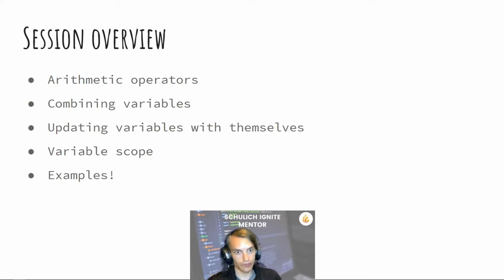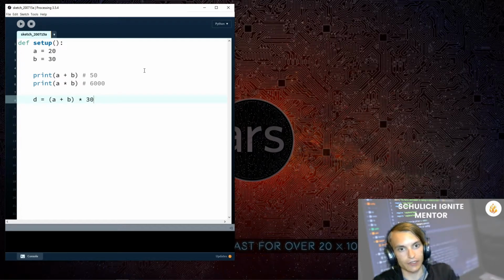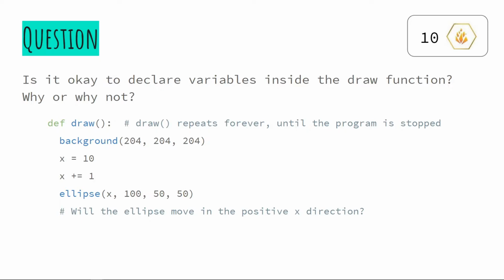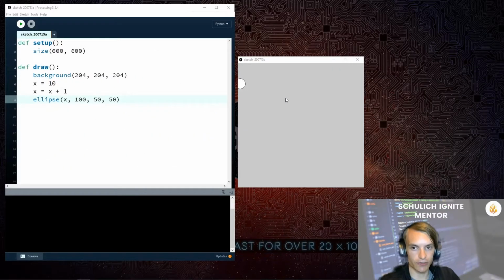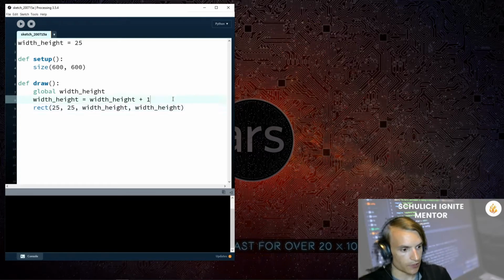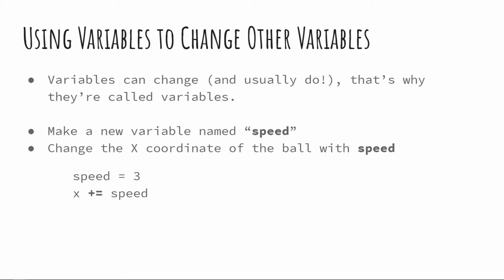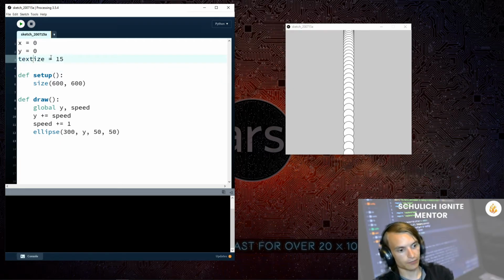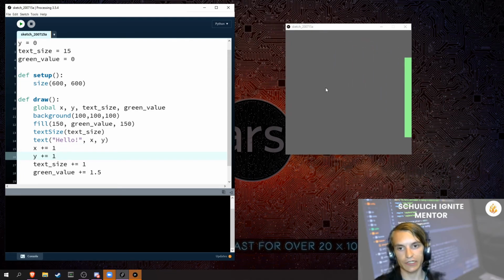Schulich Ignite - Summer 2020 - Session 2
In this session we touch on variables again, we discuss operators, and updating variable values.